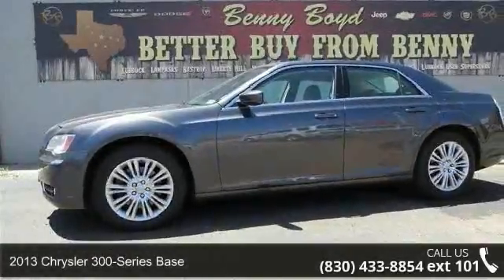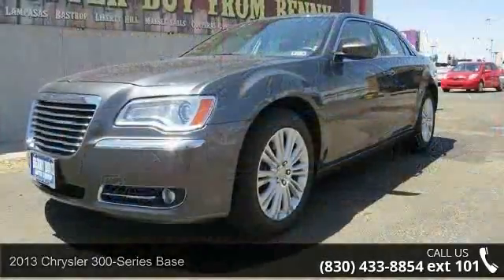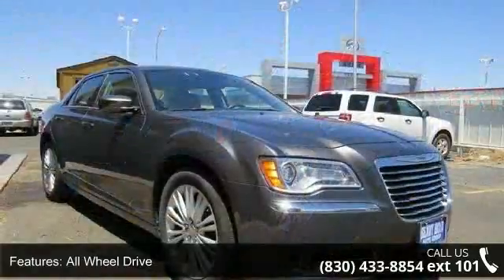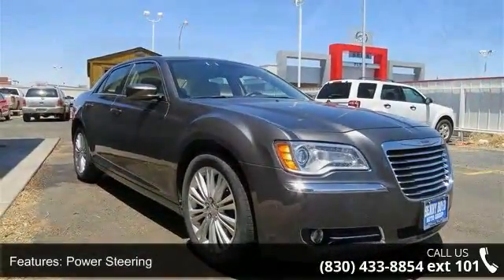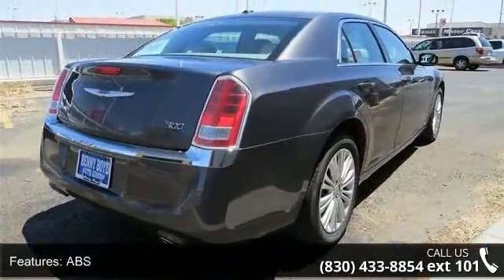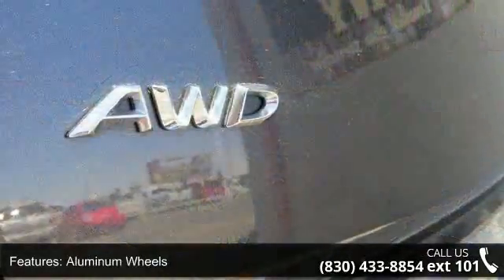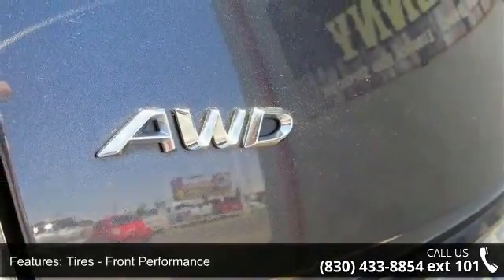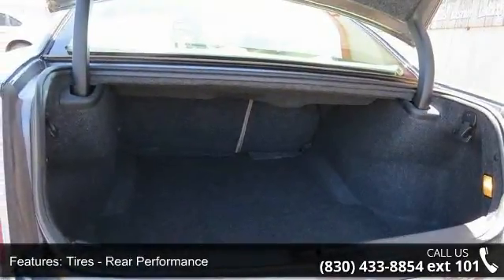2013 Chrysler 300 BASE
CARFAX 1 owner and buyback guarantee! Just Arrived... This fun Sedan, with its grippy AWD, will handle anything mother nature decides to throw at you* You've been thirsting for that one-time deal, and I think I've hit the nail on the head with this amazing 2013 Chrysler 300 BASE** Runs mint! Great safety equipment to protect you on the road: ABS, Traction control, Curtain airbags, Passenger Airbag, Knee airbags - Driver...A wealth of standard amenities means that you no longer have to sacrifice: Leather seats, Bluetooth, Power locks, Power windows, Heated seats... a Better buy from Benny Boyd